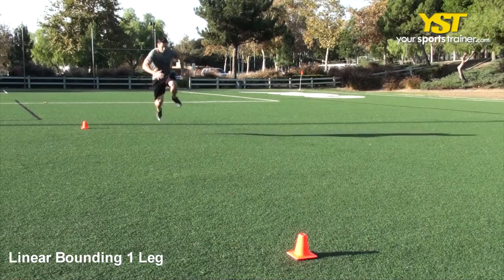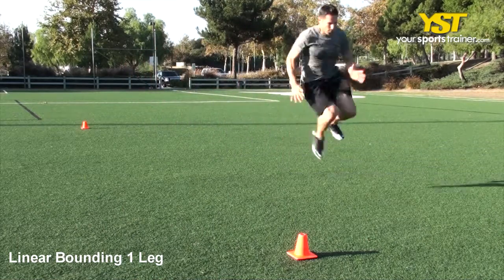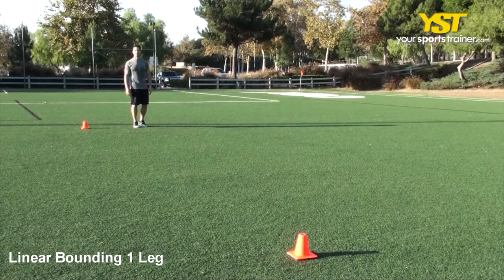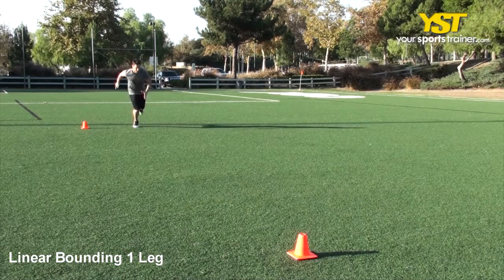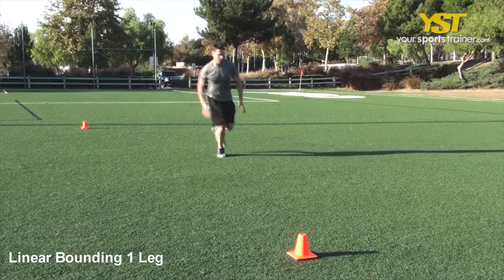Linear Bounding 1 Leg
Linear Bounding Alternate Leg - This video shows tips on how to carry out this exercise. This plyometrics exercise is named the Linear Bounding Alternate Leg. This commonly needs a fundamental capacity level that predominantly works your core, legs muscles. This mostly focuses on horizontal and lower body qualities. You will need to work with none training gear. This plyometrics exercise will improve your aptitude in snowboard fitness, baseball training, golf fitness and lacrosse workouts and also other sports. This is really a plyometric exercise which will enhance power and explosiveness. Your all round functionality is going to be enhanced by including this exercise into your typical training regimen. This is mostly as a result of a rise in speed and power. By using this exercise you will reduce the quantity of time that it requires for you to have from a resting state to complete force. On the internet workout plans can get you to enhance your conditioning, burn additional calories and be additional alert. The Linear Bounding Alternate Leg exercise is often integrated within your on-line workout plan to improve at baseball training and lower body - horizontal training. The following are directions to carry out this exercise. Run forward using long strides. On one particular leg, balance and bound forward landing lightly in your opposite leg. Inside a controlled manner, repeat the bounding motion using alternate legs. As a superb coaching tip, often evaluate your starting position like your focus, spacing for the movement and chin placement. They are suggestions that happen to be applied to baseball training and various online workout objectives. Your core, legs muscles will raise more quickly with precise modes. Contemplate other equipment like sled, suspension straps or T-bar as a substitute in case you require. For any list of comparable workouts, the YourSportsTrainer.com program has a comprehensive database. Doctors, trainers and healthcare pros usually recommend that people get healthy, and getting a hobby or sport like golf fitness, lacrosse workouts, baseball training or snowboard fitness might be encouraging. The linear bounding alternate leg is usually a plyometrics exercise sort to increase final results. Considering that this is a basic description from the exercise, please create your notes or analysis in the region below. You can comment about baseball training or other sports connected topics. The Linear Bounding Alternate Leg and a lot of other exercises, workouts and training plans, can be located at our internet site, YourSportsTrainer.com. Definitely, consult a healthcare qualified prior to starting physical activity.

Linear Bounding 1 Leg exercise - - 593